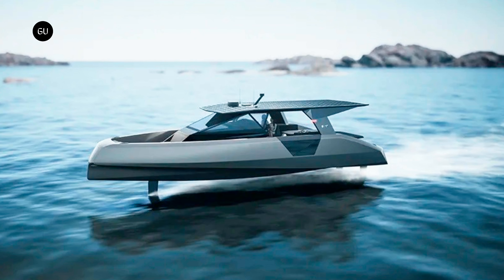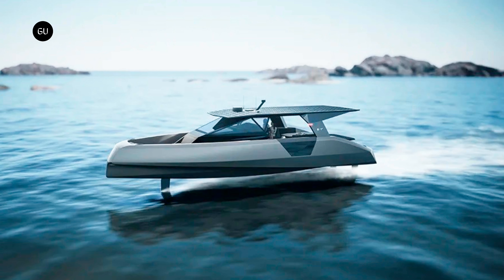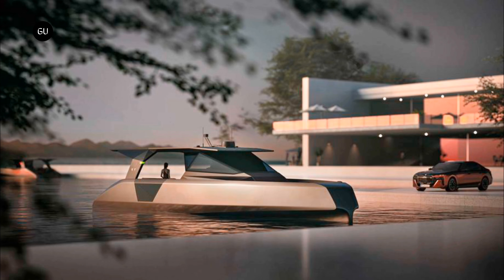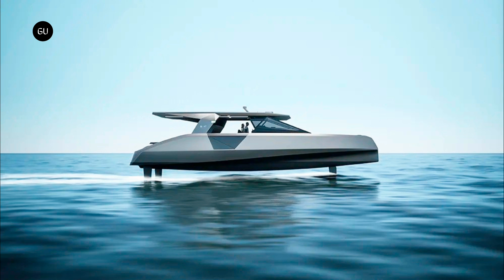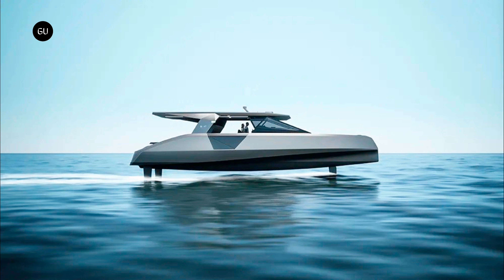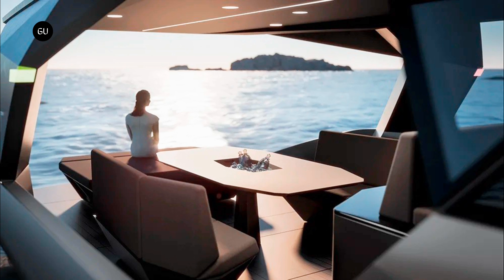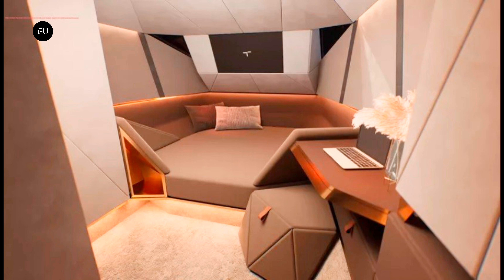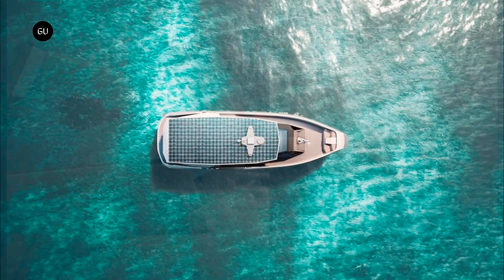BMW and TYDE Unveiled Electric Foiling Yacht That Glides Over the Water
Yachtmaker TYDE has once again teamed up with BMW to create a new luxury cruiser for the high seas.

The two companies have created THE OPEN the world's largest climate friendly hydrofoil luxury yacht designed exclusively for private individuals.